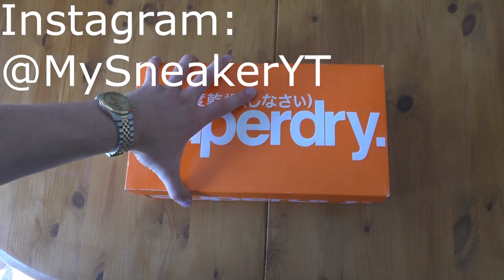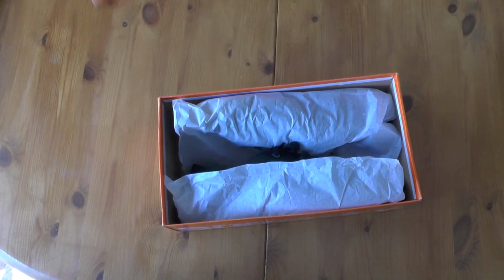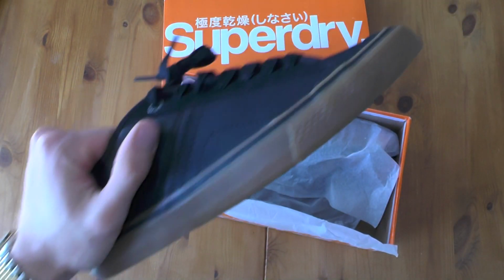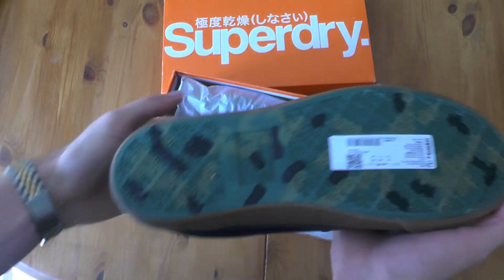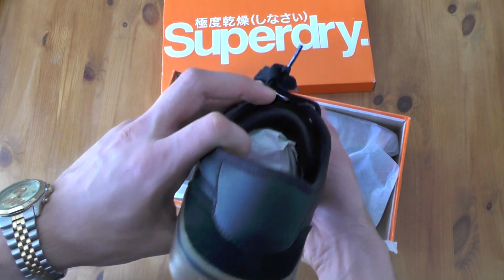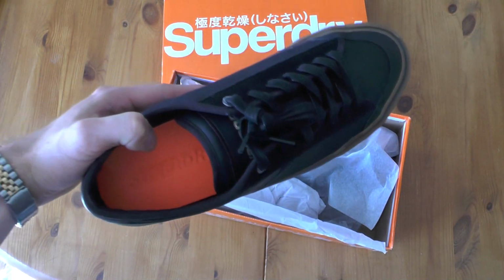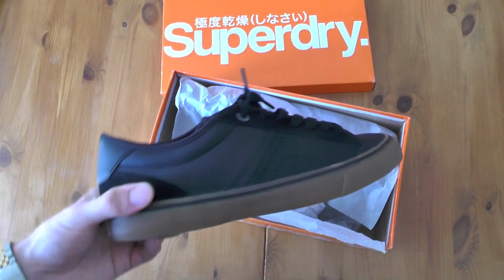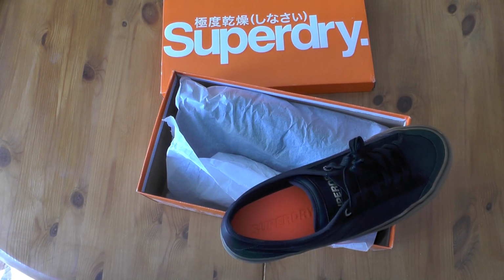Superdry Skate Classic Low on Feet Review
I love Superdry, I'm sure you know that by now. This is why we need to take a look together at the Superdry Skate Classic Low. I perfect allround and summer sneaker. Superdry Skate Classic Low on feet right here for you to enjoy.